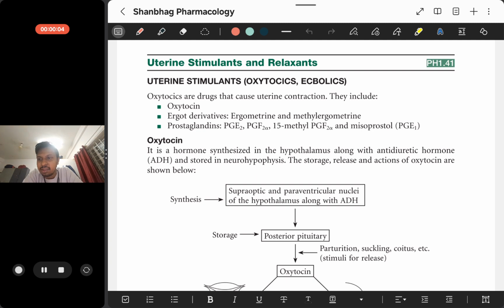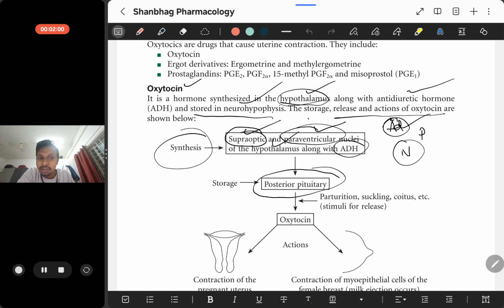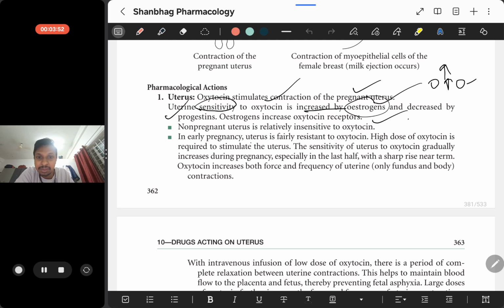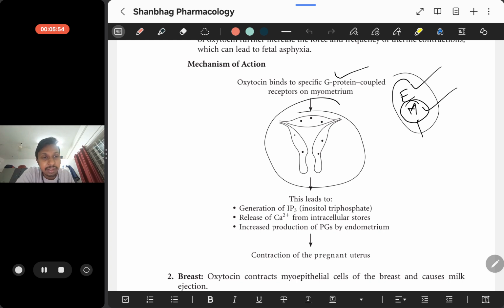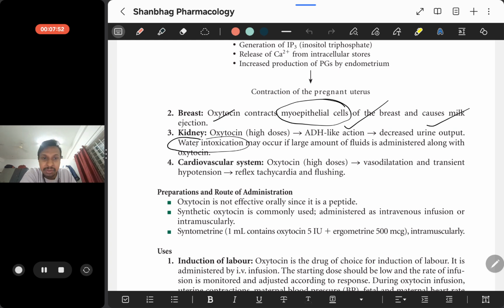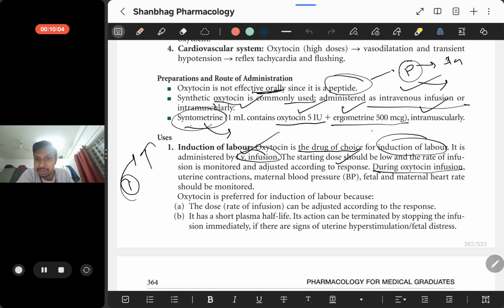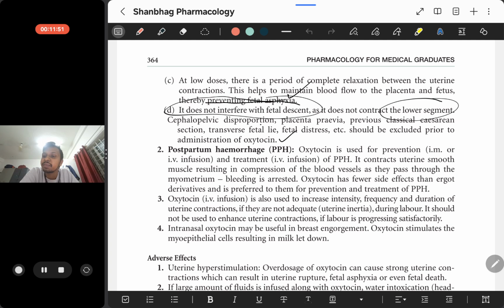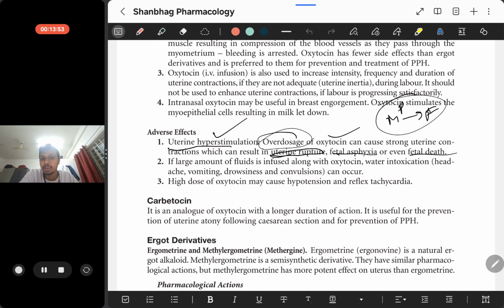Oxytocin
uterine stimulators